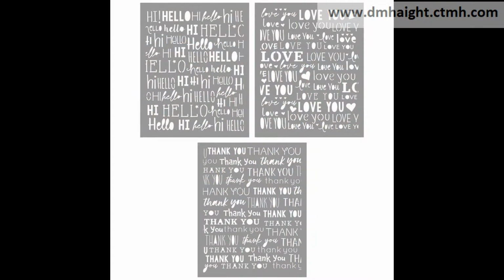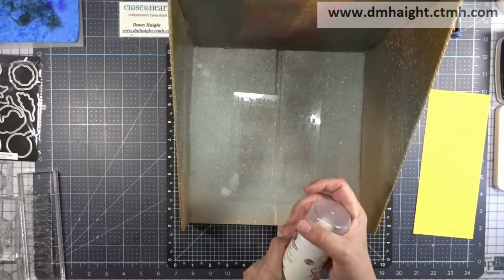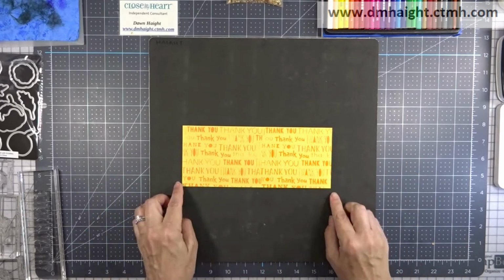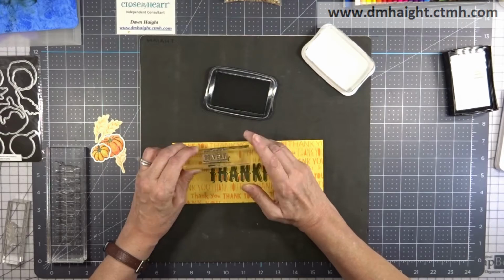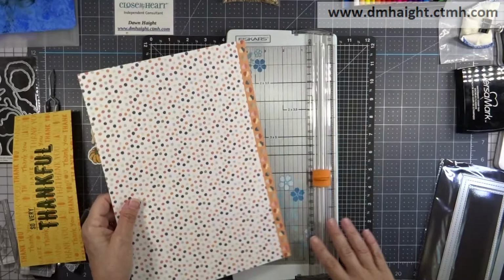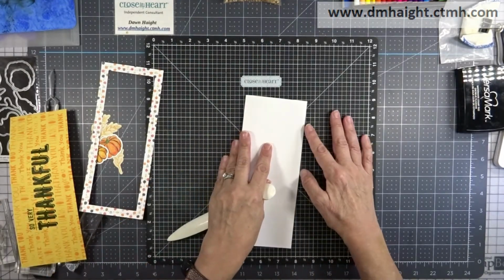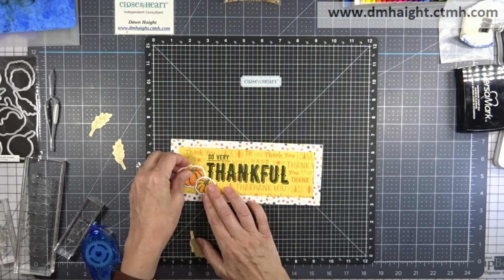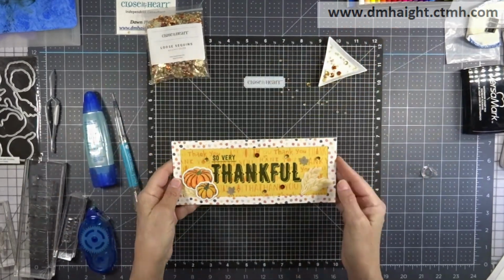CTMH Sept 2021 Stamp of the month & Stencils | Pixels & PaperCrafts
How to create a background using stencils for CTMHs Sept 2021 stamp of the month.